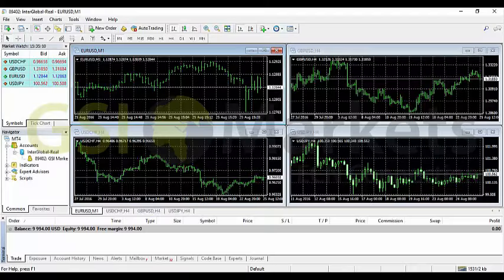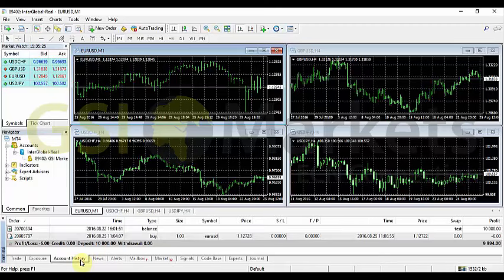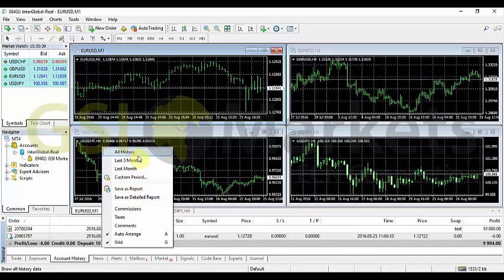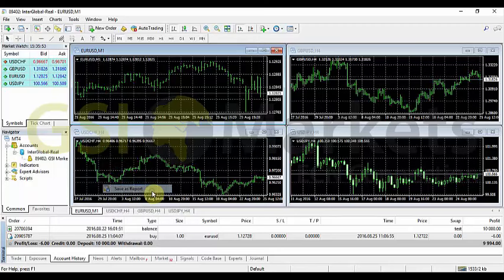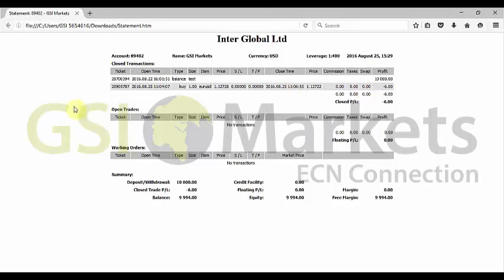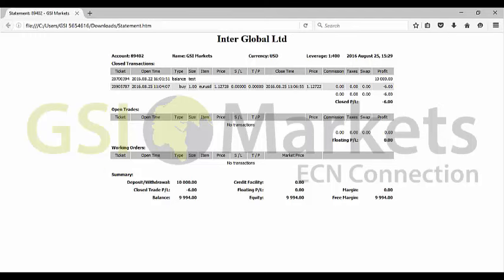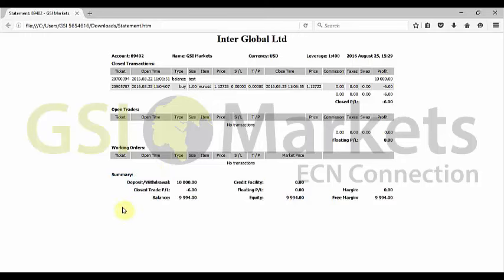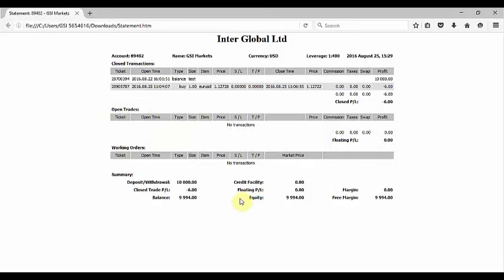How to watch Account History & Closed Trades